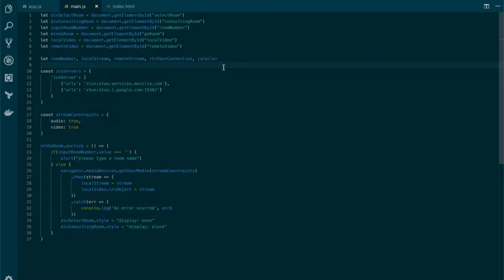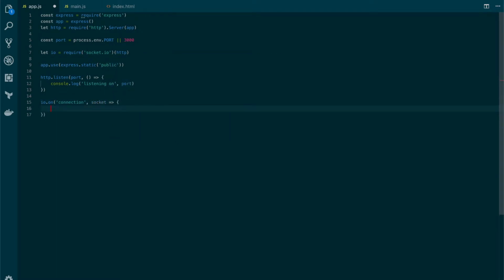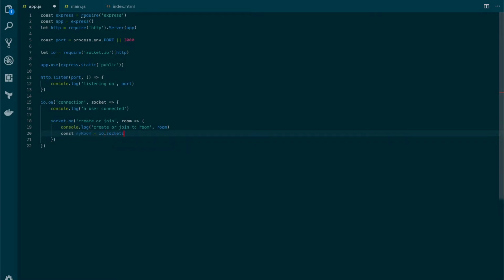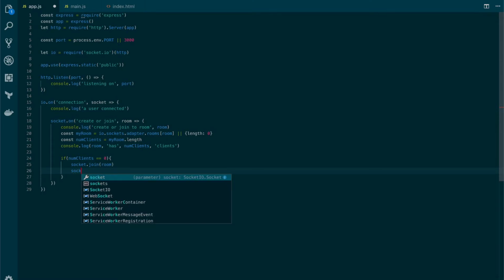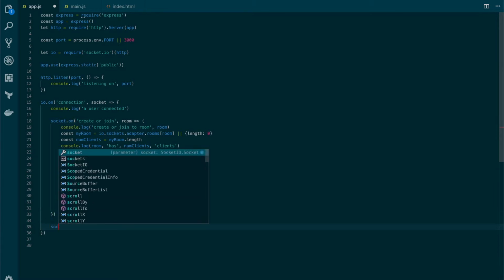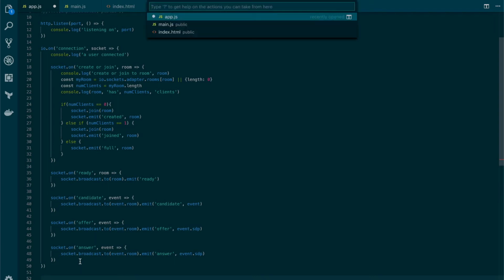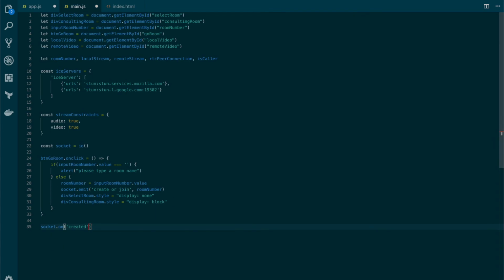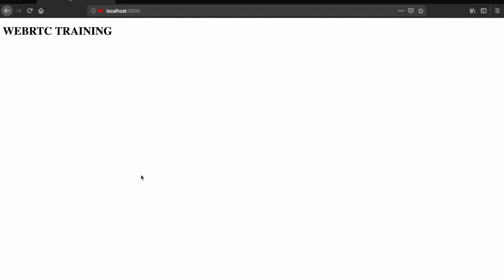Lab 1 4 Signaling